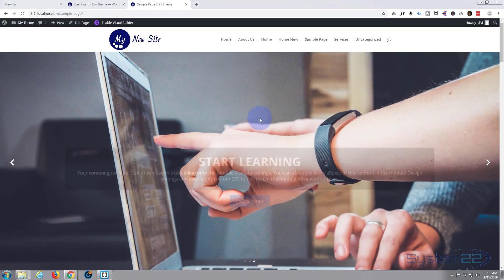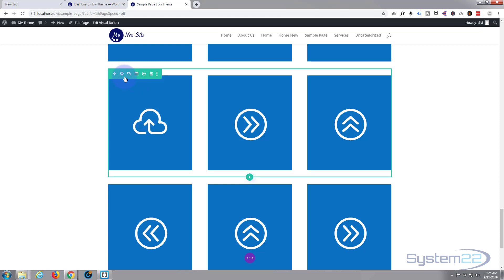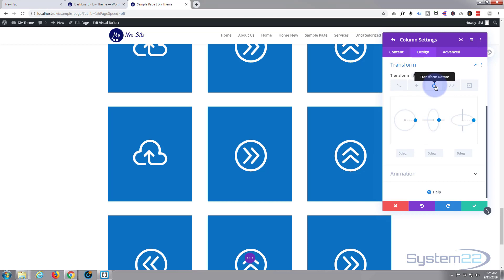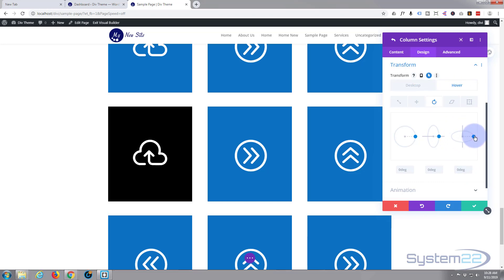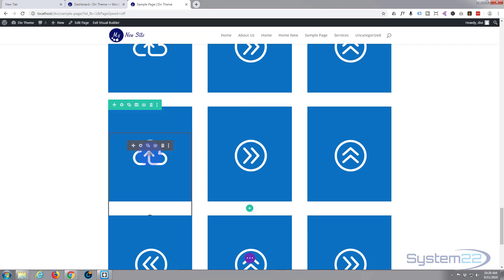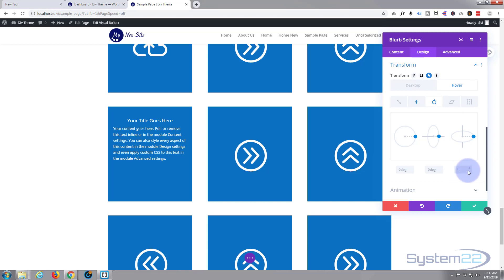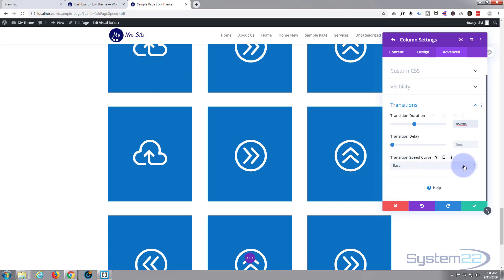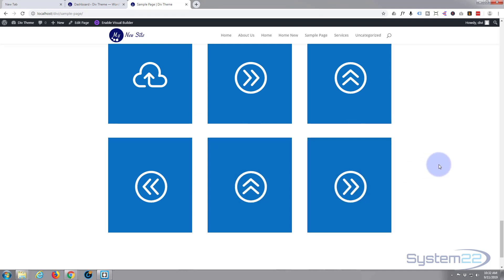Divi Theme Create A Flip Box Transition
Divi Theme Icon To Text On Hover. The Divi theme from elegant themes is absolutely awesome. Whenever I have a WordPress build, it's my go-to theme every time. I have built many, many sites with the Divi theme and it just keeps on getting better. Elegant themes keeps adding features, and tools to increase your productivity, as well as ease of use and site load speed. So if you are building a WordPress site I recommend you give it a try. You will not be disappointed!